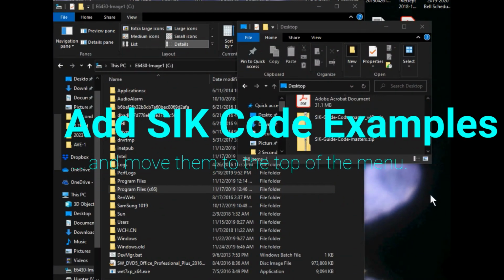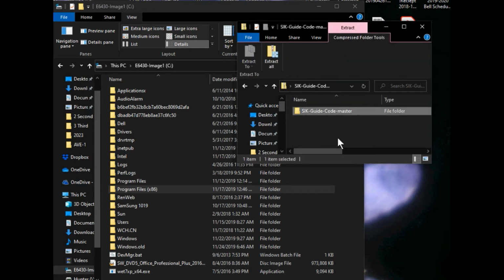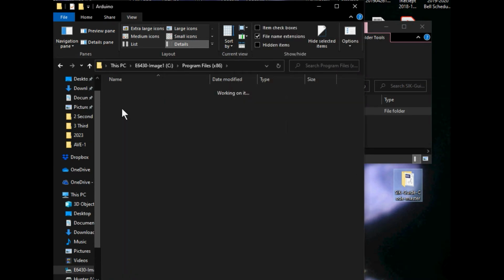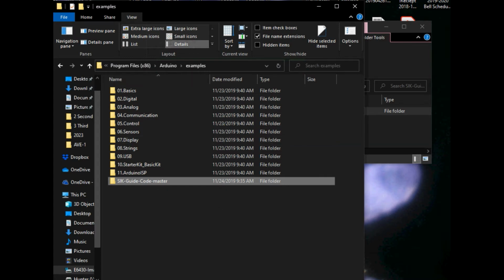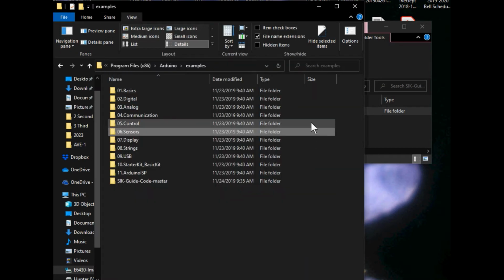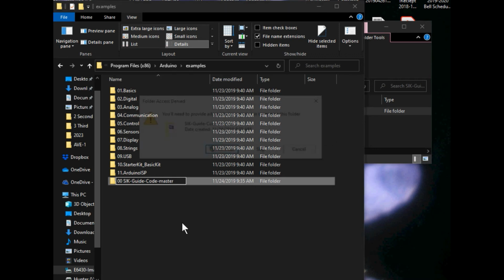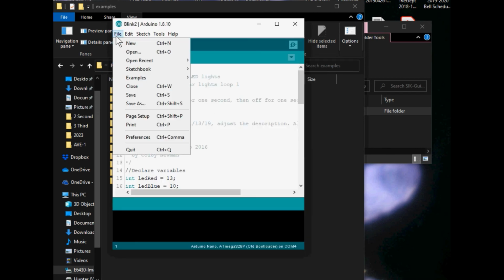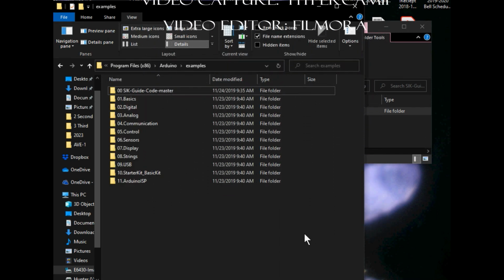Add SIK Examples to Arduino Menu 2019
Short Class tutorial: How to add Code examples in Arduino IDE menu 2019